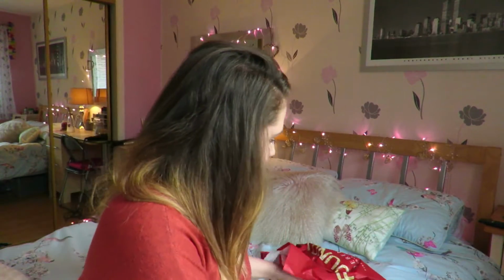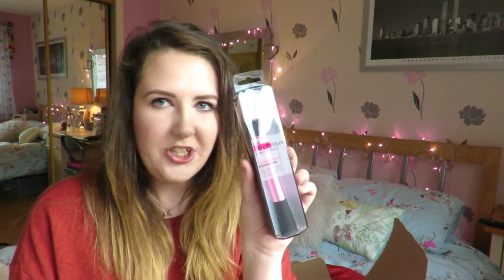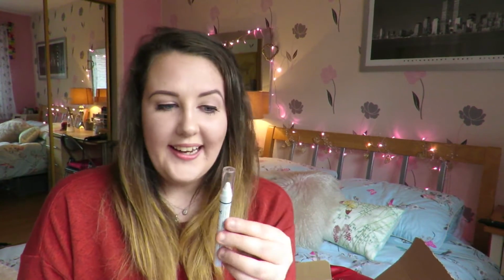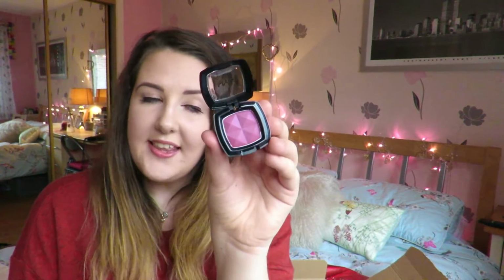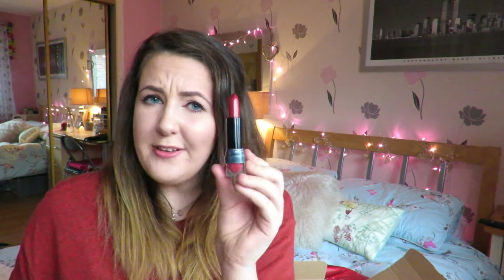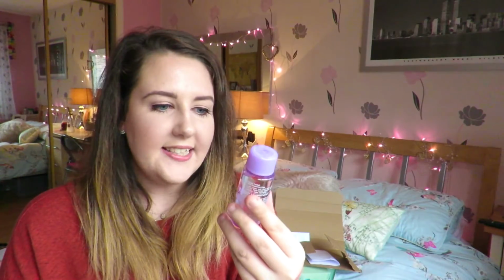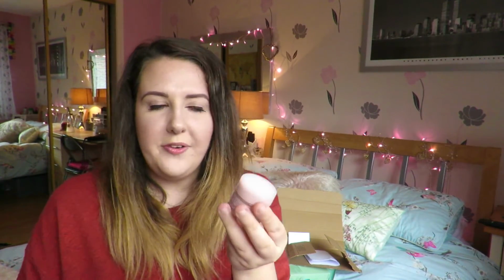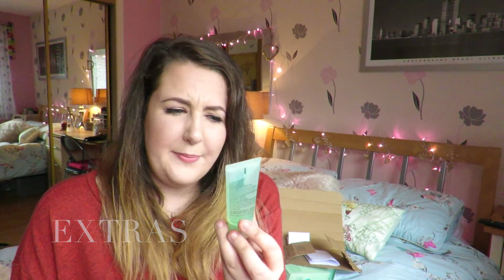Huge Amazon & NYX Cosmetics Beauty Haul